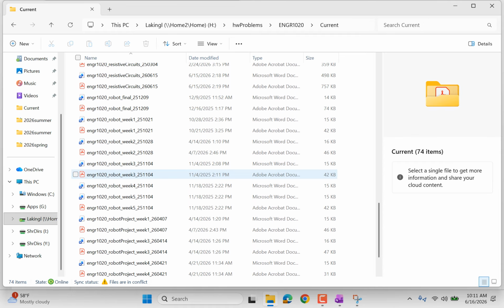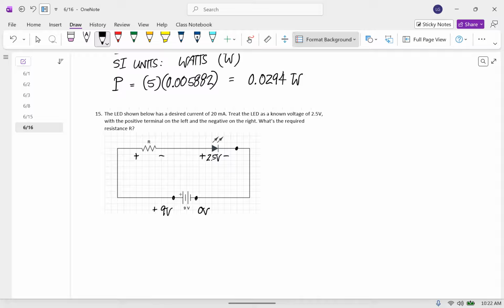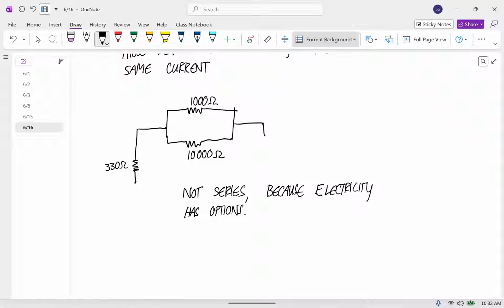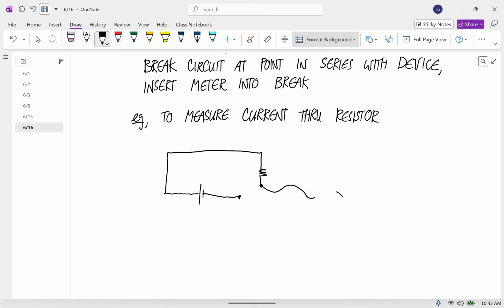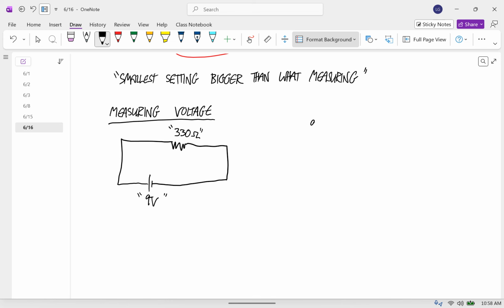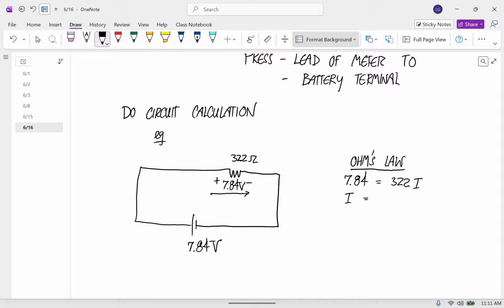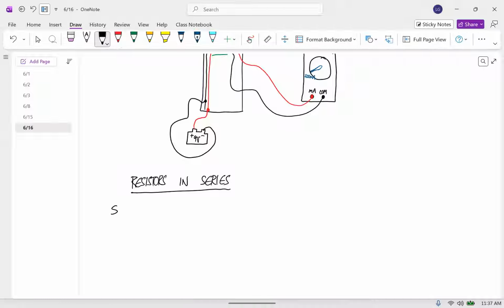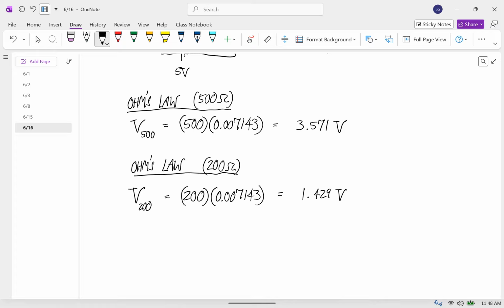Intro: Tuesday, 6/16